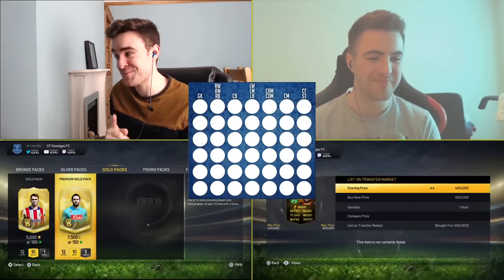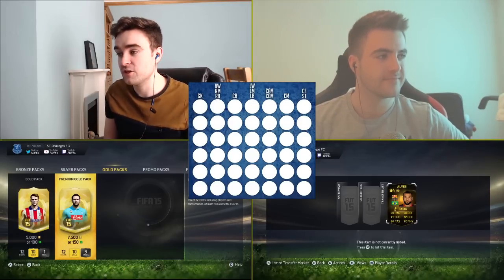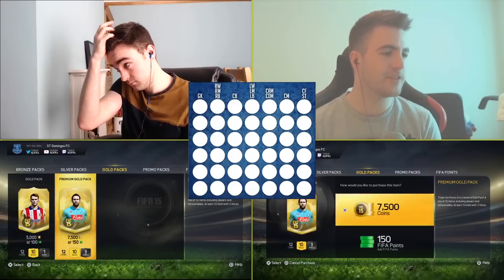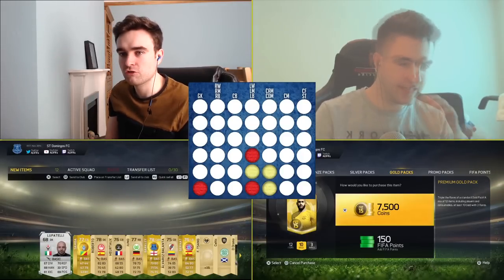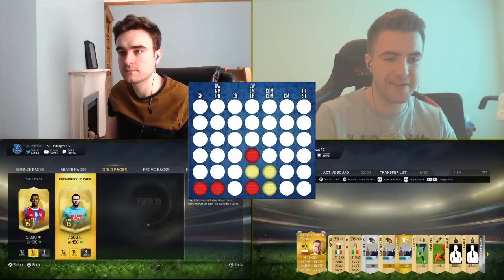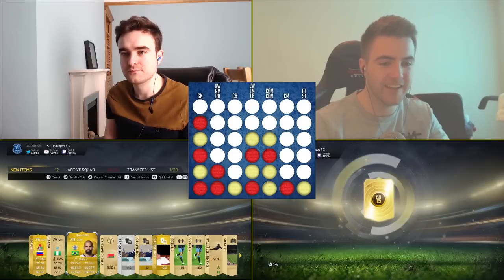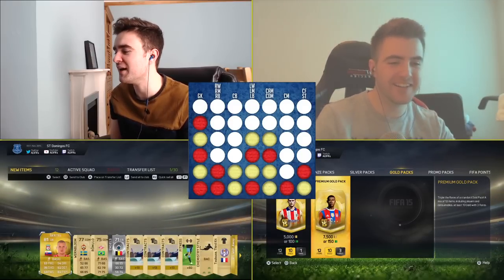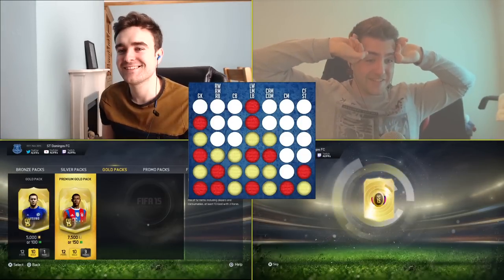FIFA 15 CONNECT 4!!! BRAND NEW DISCARD PACK CHALLENGE!!! Extinct Inform Vs Bale Discard Challenge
BRAND NEW DISCARD PACK CHALLENGE!!! Fifa 15 Connect 4... Can we line 4 counters up in a row using our pack luck? The loser discards first owner Bale or and expensive extinct inform!!!

Upgrade your gaming with some GetGripped gear!!! Check out - getgripped.co.uk - “aj3” gets you a nice discount too :D

Including Fifa Bingo, Fifa Lottery, Guess Who and many more with huge legend discards, Ronaldo discards and many many more!!!

Fifa 15 Then and Now

Taking a look back at current Fifa 15 players oldest cards in any Fifa ultimate team! Fifa 10 to Fifa 14 cards from the worlds most famous players will definitely shock you!!!

Interactive squad builders, hybrid squad builders, 7 minute squads, 10k to100k to 1 million to 20 million coin squads, we have got them all!!! Even squads that aren’t for building squads but have some awesome football stories and facts!

Fifa 15 F8tal World TourStay up to date with my journey in F8tal as I progress through the road to glory then go head to head with other YouTubers in a knock-out tournament

Or check out some of my most popular videos here!!!

FIFA 15 - 95 RATED PRO PLAYERS SQUAD!!! - Every Pro Player Card In Fifa 15 Squad Builder

What are you doing down here?
Well, you're here anyway, and so am I :D
We have got Fifa 15 squad builders, Fifa 15 Mythbusters, 90 second squads, Discard Pack Challenges, pack openings and many more videos! :D